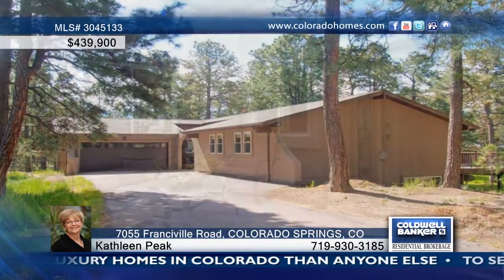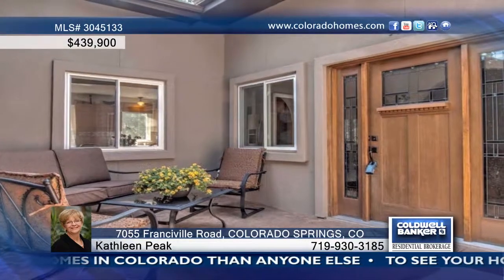7055 Franciville Road COLORADO SPRINGS, CO Homes for Sale | coloradohomes.com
7055 Franciville Road, COLORADO SPRINGS, CO
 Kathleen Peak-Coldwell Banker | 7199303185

Your PERFECT escape to quiet, country living just minutes away from work, shopping, restaurants, etc.  Nestled among 2.53 acres of Ponderosa Pines and hidden from the road, this updated 5 bedroom, 3 bath, 2 car walkout rancher has newer roof, stucco siding, garage door, NEW SS appliances including refrig and double ovens, and so many extras.  Open floor plan flows from kitchen, formal living, dining room, and walkout 62x12 trex deck.  Hot water heat, attic fan, hot tub, loafing shed (zoned for horses), fire pit. HAVE to see to truly appreciate!  Less than a mile into the Black Forest but feels like you are miles away from everything.  House says &quot;home&quot; throughout from its welcoming front entry to its spacious living area to its cozy fire pit in the backyard.  Three bedrooms on the main floor creates main floor living or provides room for all ages on